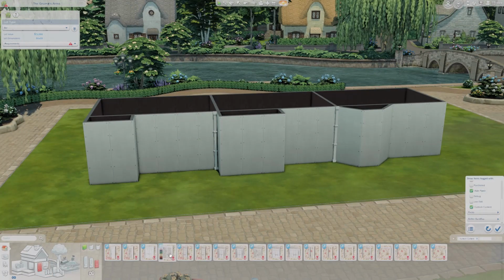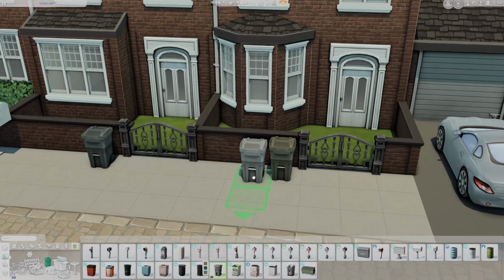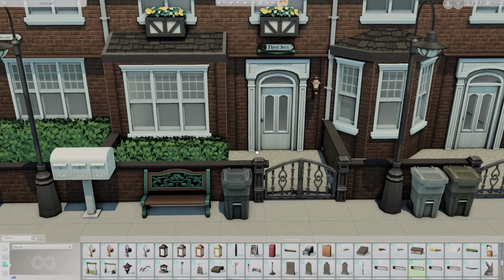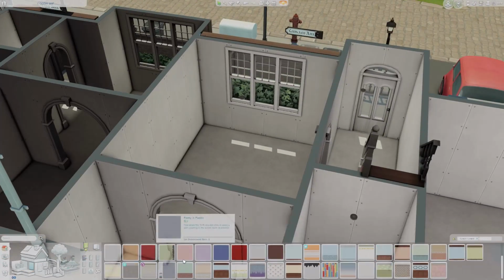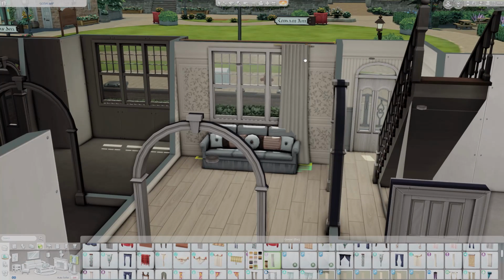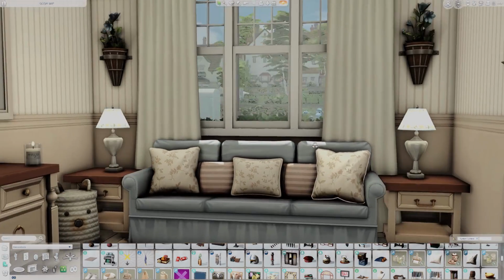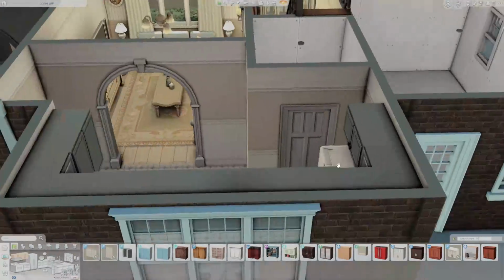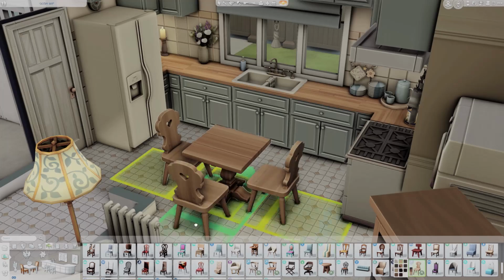British Terraced Houses 🤍 GOSH Charity x Sims 4 Build Challenge...(Sims 4 Speed Build)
✨OPEN ME ✨

Intro 🤍 0:00​
Exterior 🤍 0:10​
Interior 🤍 4:16
Screenshots 🤍 9:56

Hey guys! I built some British terraced houses in support of GOSH Charity 🤍 Please consider donating for a lovely cause. Let me know what you think!! 🤍.